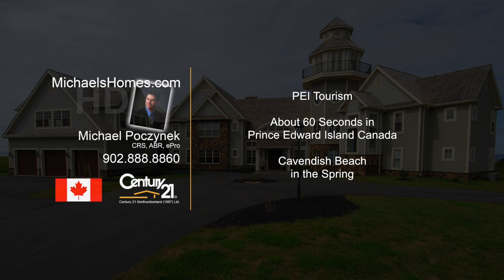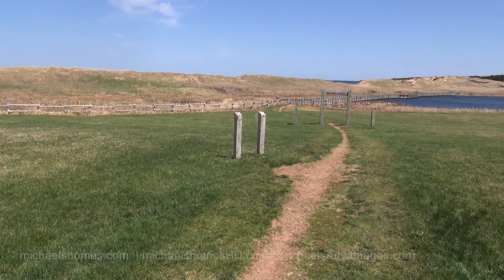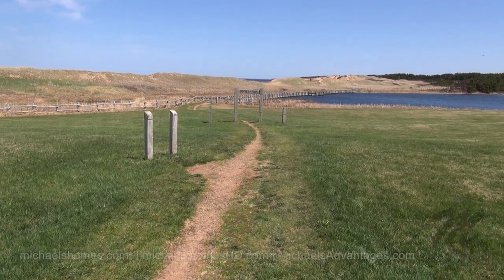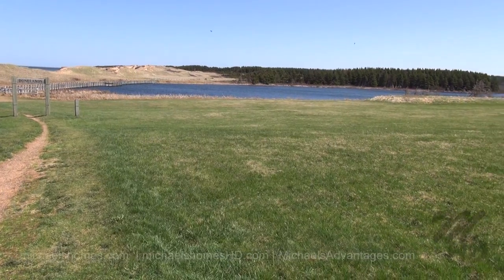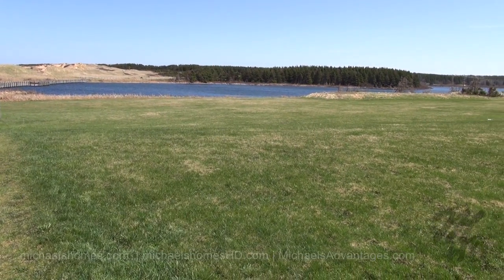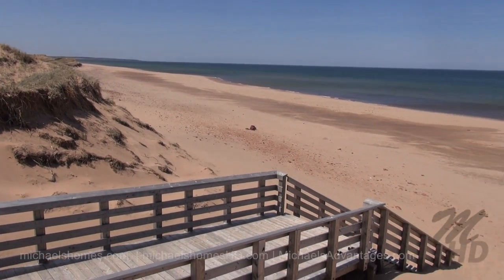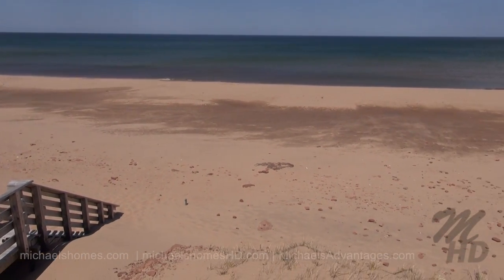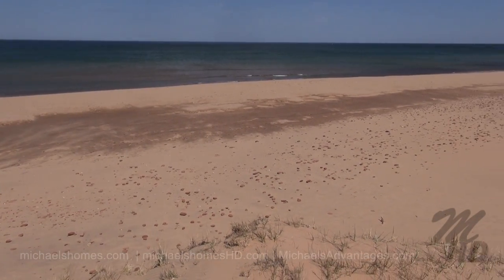Cavendish Beach Prince Edward Island Canada PEI Tourism west of Charlottetown East of Summerside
| Call Toll Free 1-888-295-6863 or direct (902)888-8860. Michael Poczynek, CRS, ABR, CIAS, CDPE, ePro, RECS, is your "High Definition Real Estate Agent" -- Marketing Globally and Solcially.  The only Realtor you will ever need for information on any MLS or non-MLS listing from any Broker, Agent, or Private Seller in Prince Edward Island Canada.
DESCRIPTION:
This is about 60 seconds coverage of Cavendish Beach Prince Edward Island.  This is the number one tourist beach in PEI located within the Canadian National Park.
Located near Green Gables, Hope River, North Rustico, Bayview, Stanley Bridge, Toronto, Orby Head, Cape Turner, and Mayfield.
Located west of Charlottetown, north east of Confederation Bridge in Borden, Kensington, Summerside, and east of Alberton, and O'Leary.
Michael Poczynek, CRS, ABR, CIAS, CDPE, ePro, RECS, has been a leading and top producing real estate agent with Century 21 Northumberland since 1997 and specializes in dealing with off island buyers & sellers. He prefers to work with Waterfront/Oceanfront, Recreation, Relocations, Luxury, Investment, Income (Multi-Family, Apartments, Strip Malls, Retail Centres), Commercial, & Development properties in PEI and across Canada. Michael is also a developer and has an extensive background in information technology. Michael is extremely entrepreneurial in nature and always on the lookout for investment and business opportunities relating to or not relating to real estate. Michael can be reached at all times at (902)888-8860.